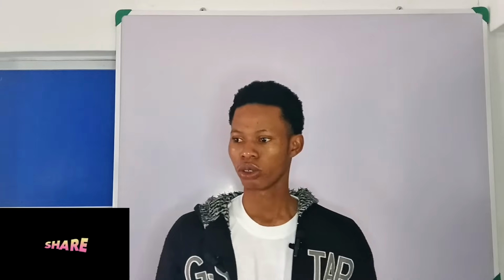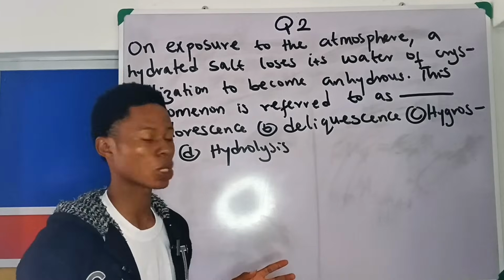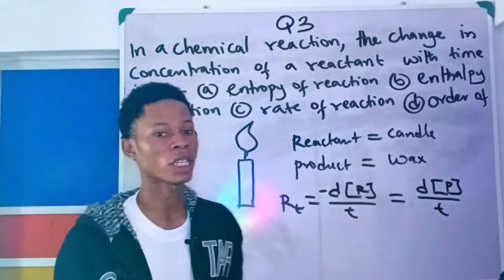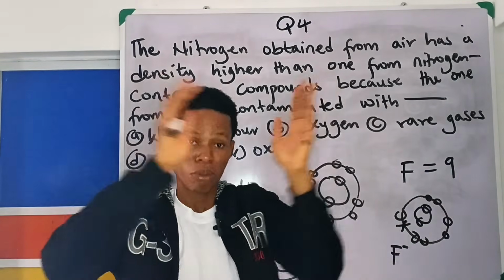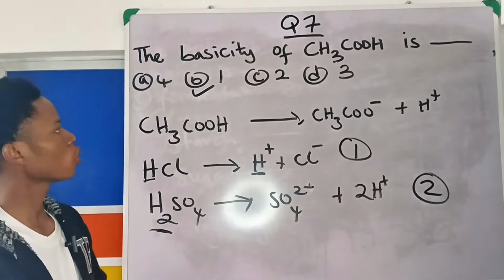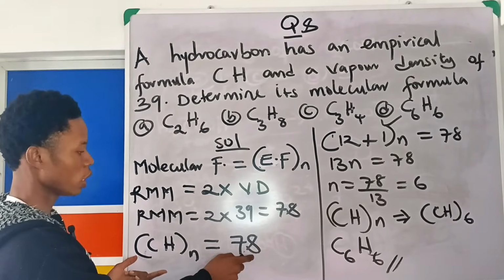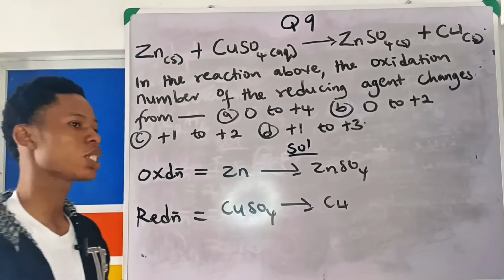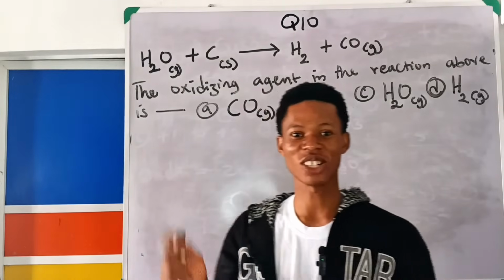JAMB 2026: Likely JAMB 2026 Chemistry Questions EVERY Student Should Know (100% Guarantee!)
Don’t enter the JAMB exam hall without watching this video!
In this video, I reveal the most common and repeated Chemistry questions that you CANNOT escape in the JAMB UTME. These are the real, high-probability questions that show up every single year.

Whether you're targeting 90+ in Chemistry or just want to pass with ease, this video will guide you through the most important topics, concepts, and question patterns JAMB loves to repeat.

What You’ll Learn in This Video:

Most repeated JAMB Chemistry questions

How to answer tricky Chemistry MCQs

Exam hacks to save time and avoid mistakes

Real examples and correct answers explained

This is your final revision tool! Watch, pause, practice, and pass.